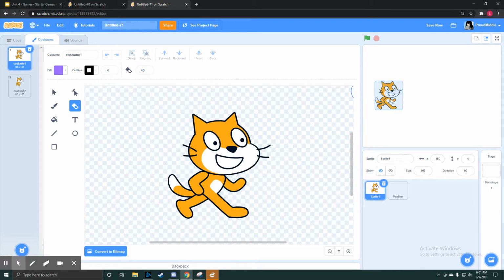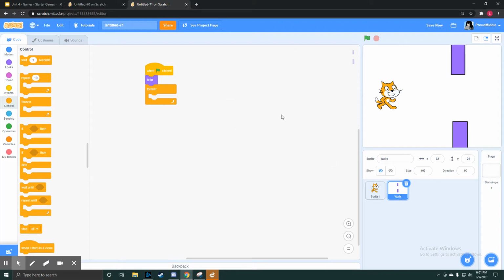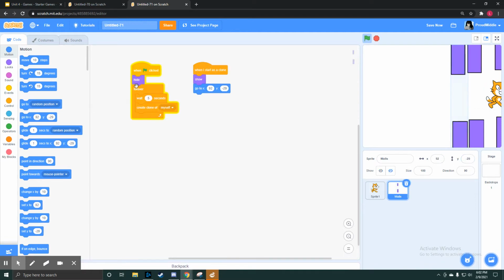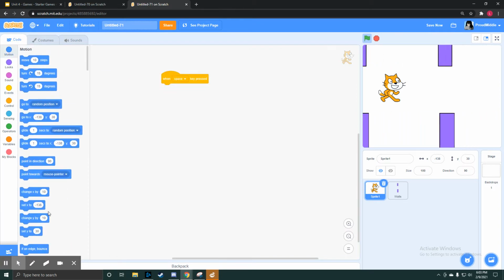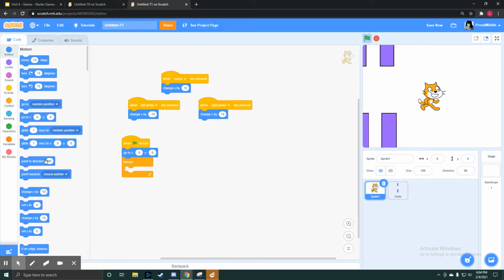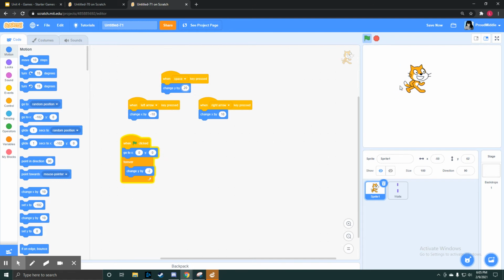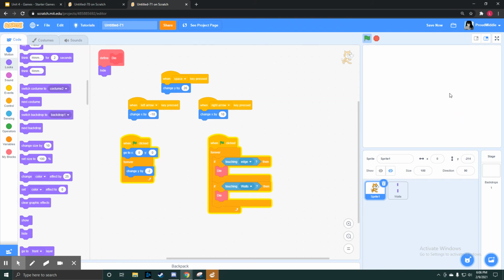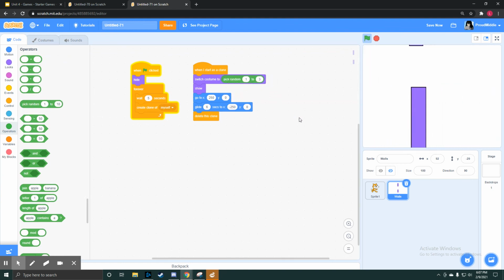How to make flappy bird in scratch